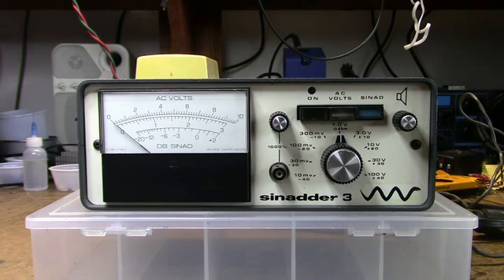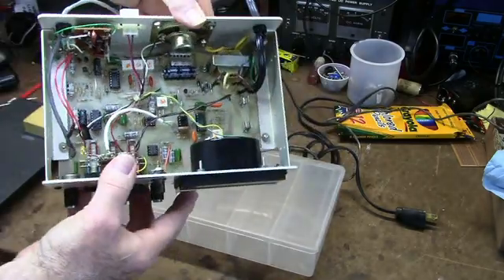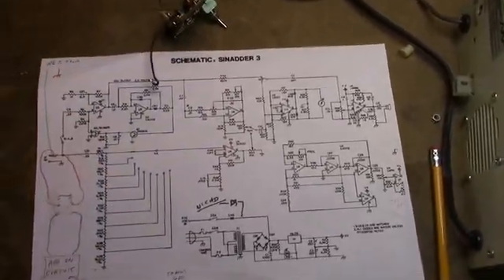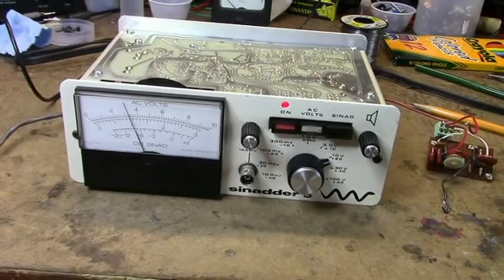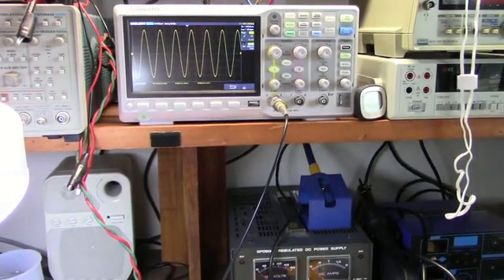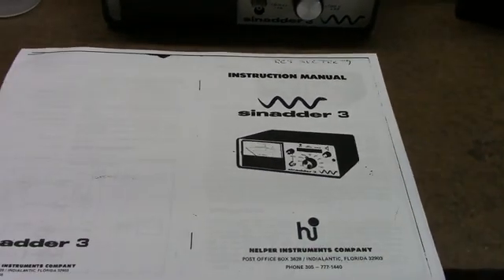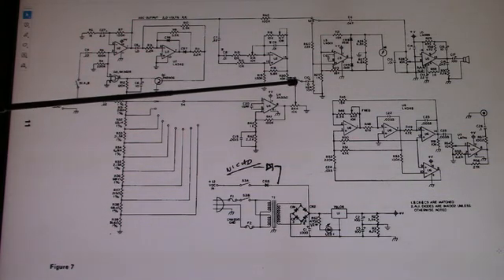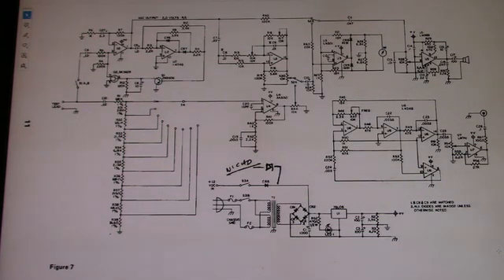Sinadder 3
This video details the removal of modifications,  and testing,  of a Sinadder 3 SINAD meter from Helper Instruments Company